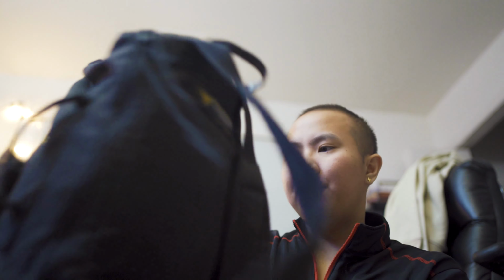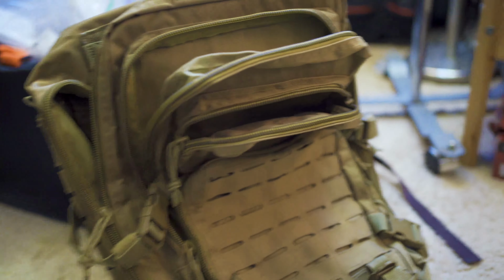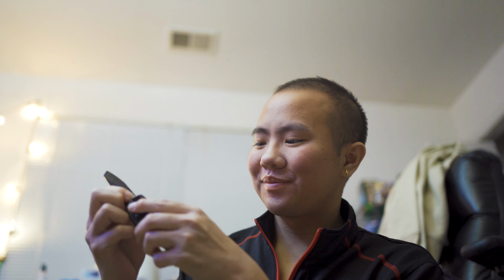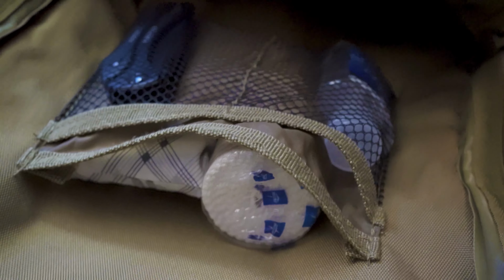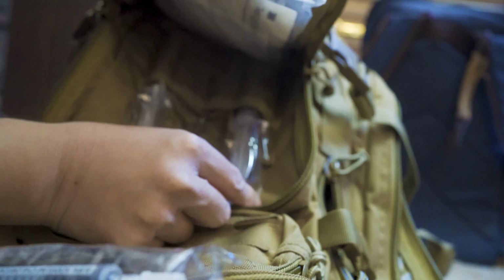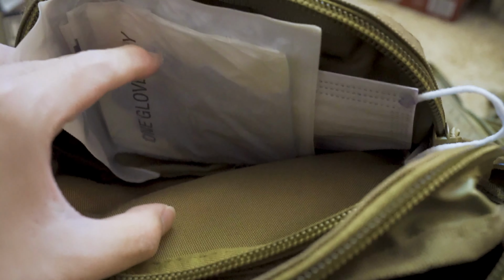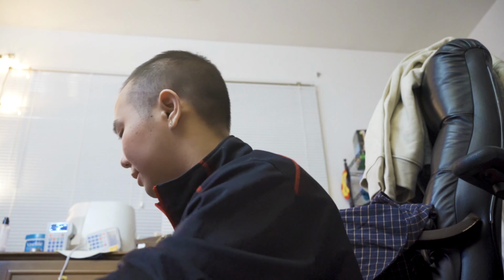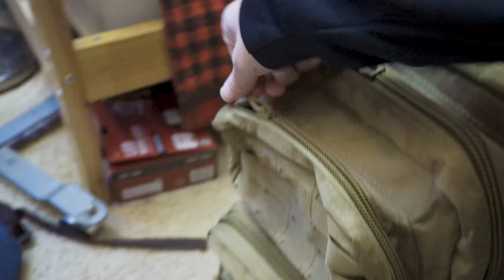Building the Best Medical Bag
Hope this helps or gives you ideas of maybe what you want in your best medical bag. Would love to hear what you think! Anyways This year will be a mix of Comedy and med stuff. okay Happy holidays - merry chrystler.

I also have merch!